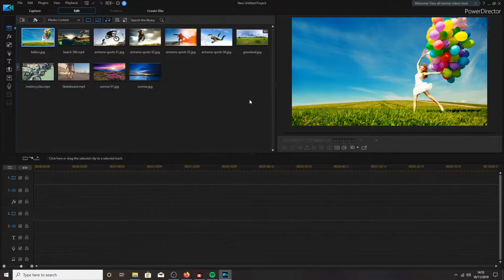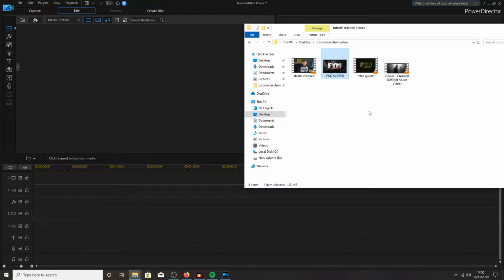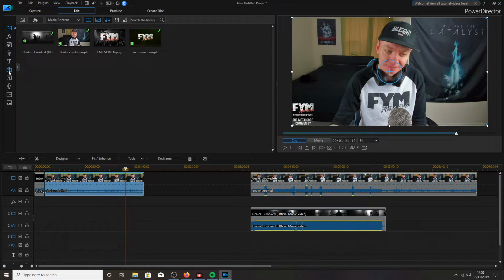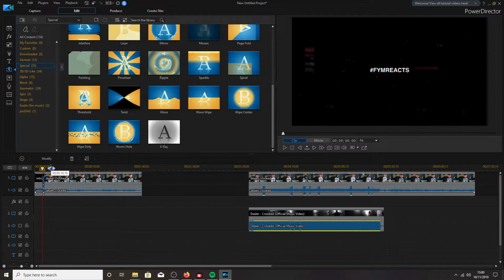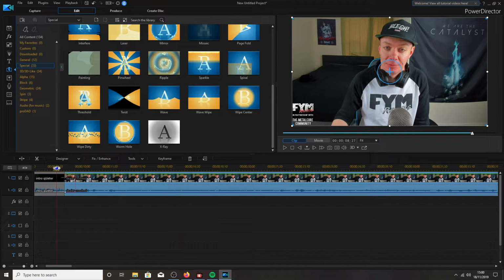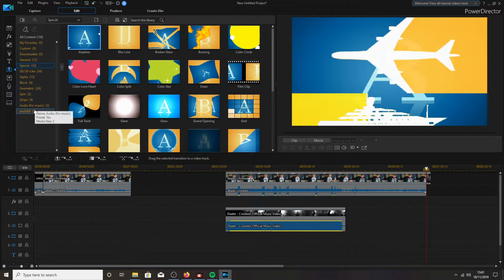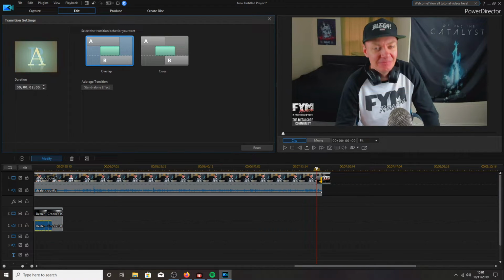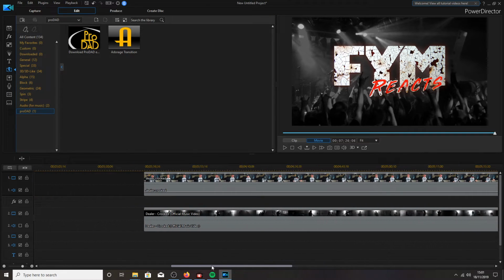HOW TO MAKE REACTION VIDEOS : OBS & CYBERLINK POWERDIRECTOR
Add your request on the Spotify Playlist! New track selected randomly each week:
Video featured is Copyright FYM REACTS